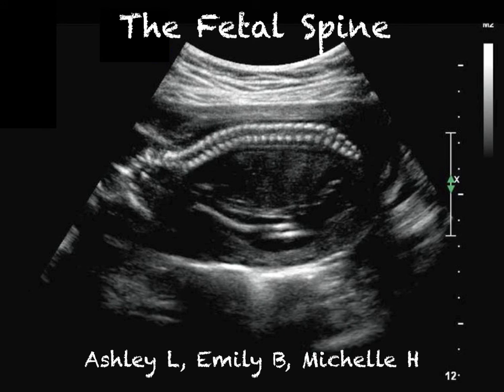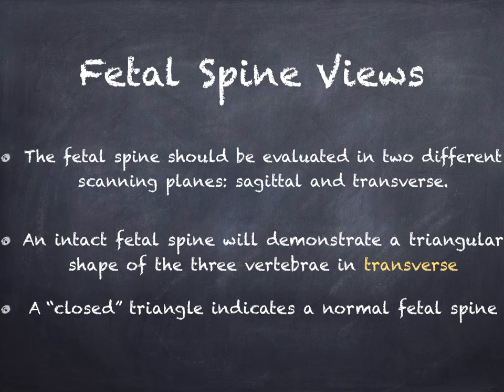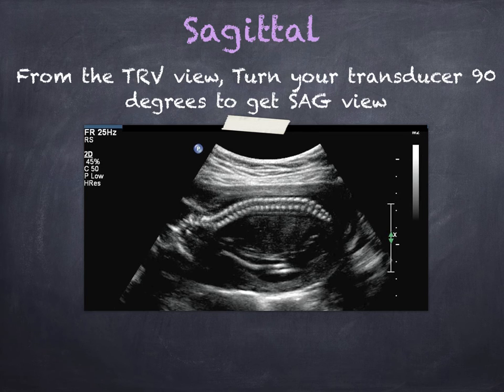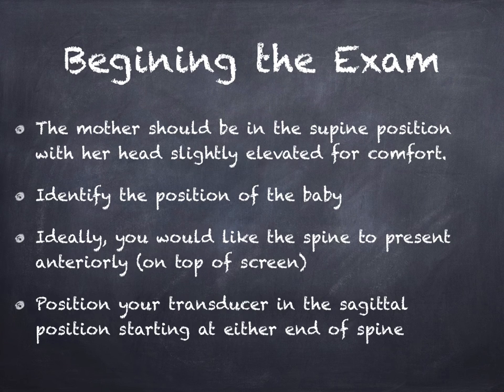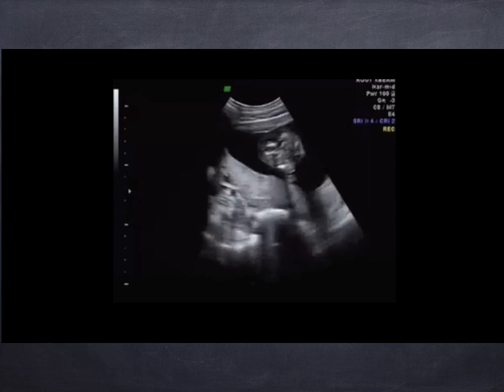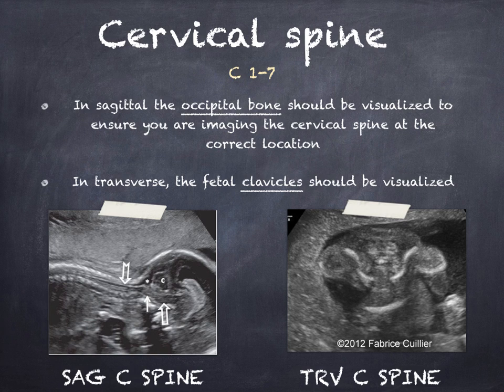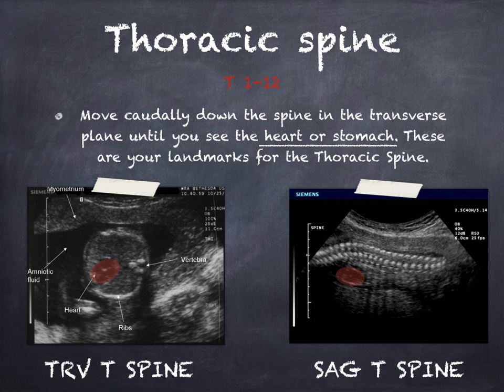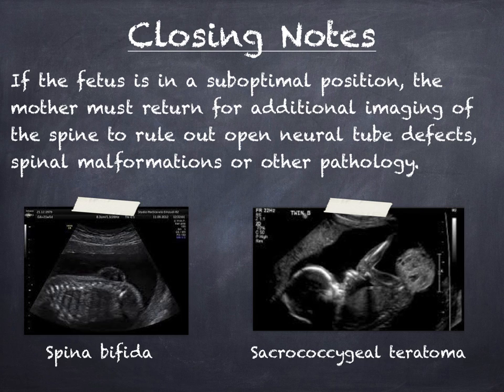Ultrasound of the Fetal Spine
An easy to follow tutorial explaining the steps of evaluating the fetal spine on ultrasound